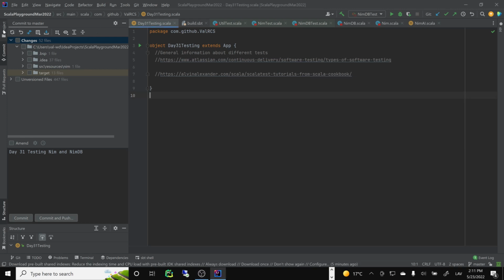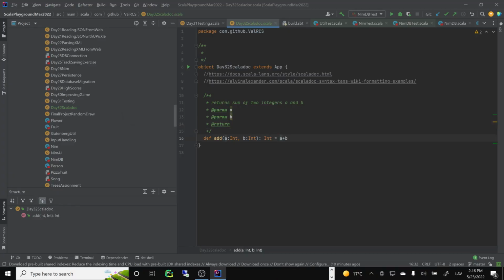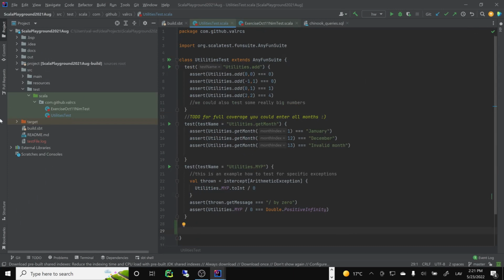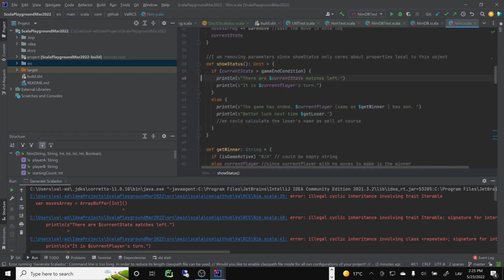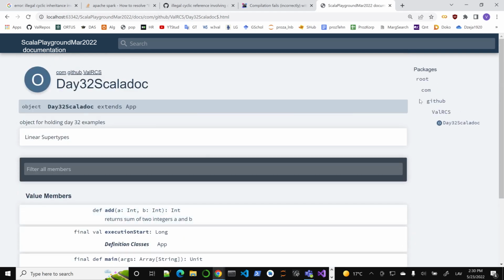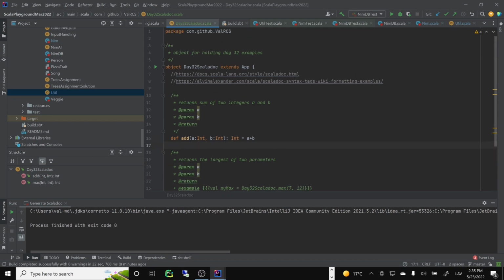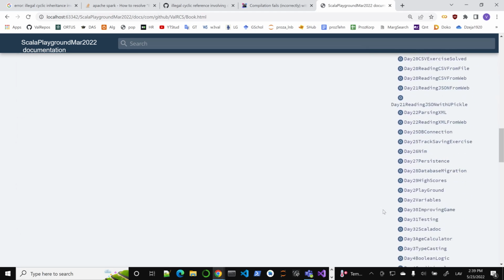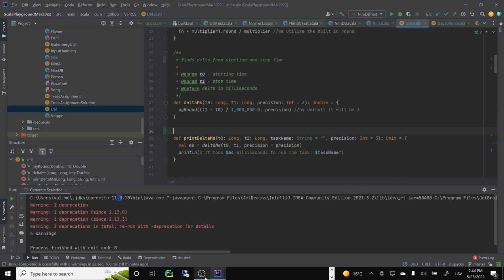Scala Day 32 - ScalaDoc documentation 2022 05 23 14 10 40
Generating Scaladoc documentation  for your project